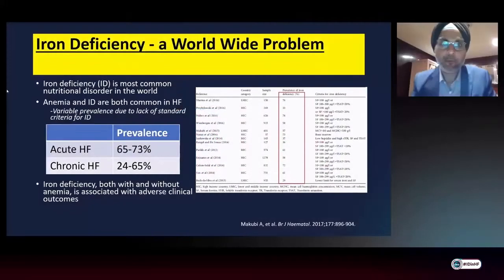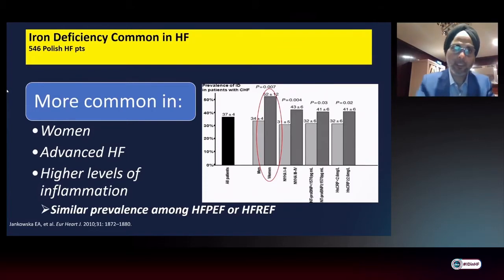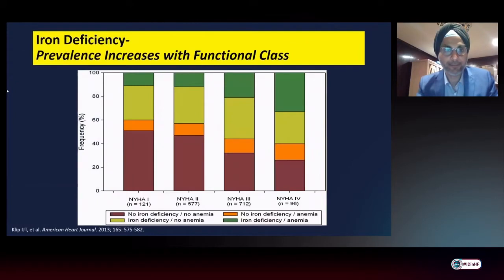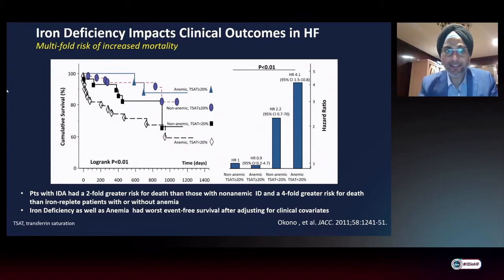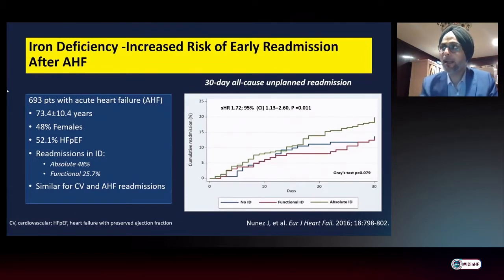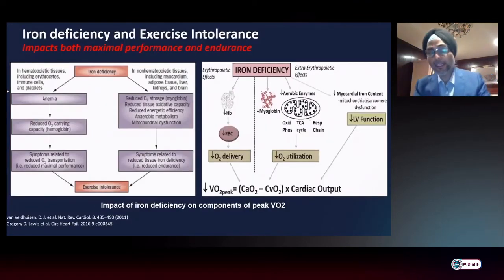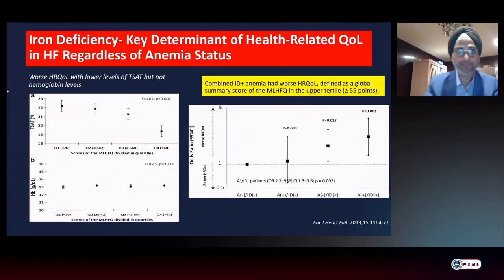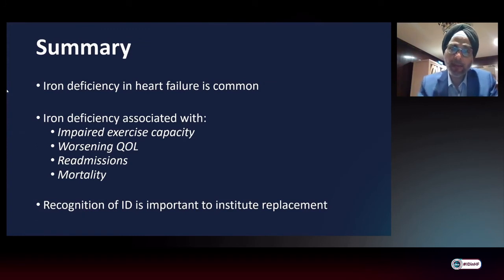Iron Deficiency Overview, Prevalence, Impacts in HF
Dr. Gurusher Panjrath, an advanced heart failure and transplant cardiologist at George Washington University, gives an overview of iron deficiency, its prevalence, and its impact in heart failure.